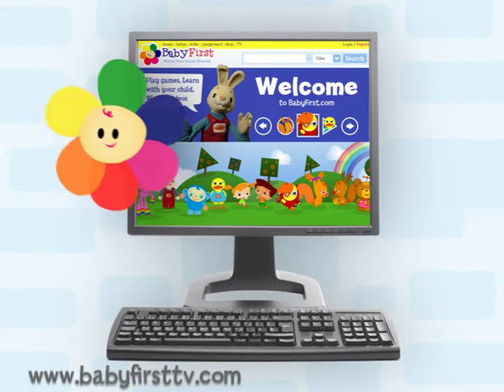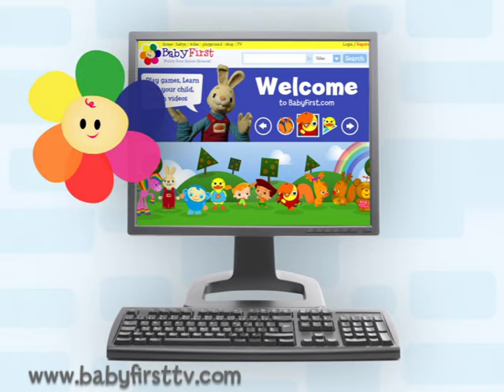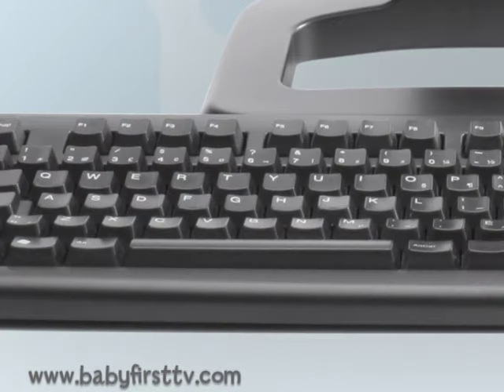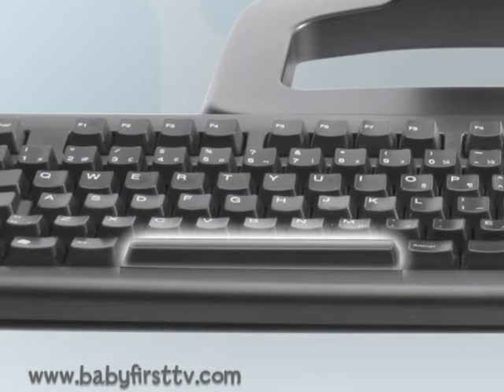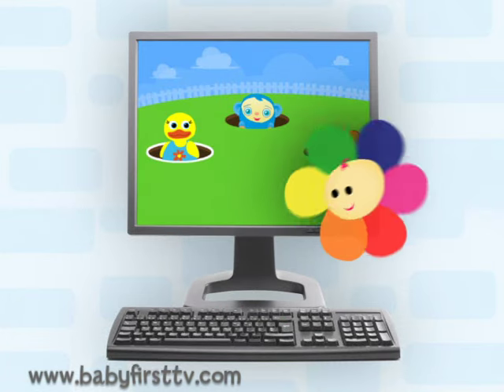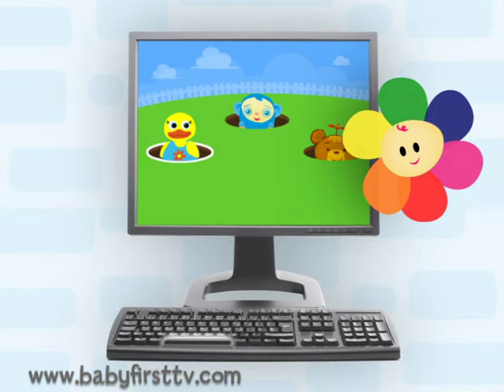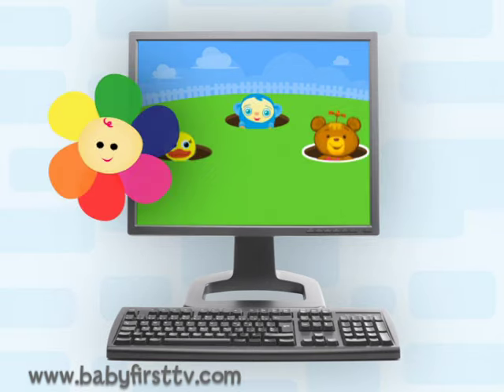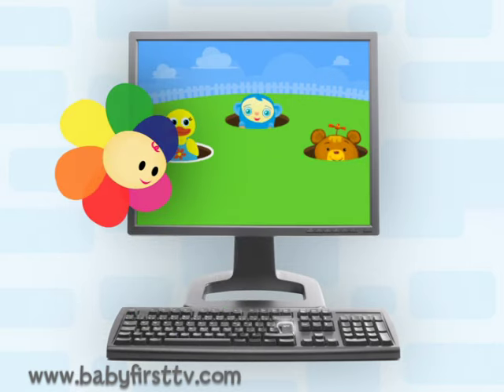Play Online Using Just Two Keys | BabyFirstTV.com | BabyFirst TV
Hope you enjoyed this episode on BabyFirstTV

Enjoy this activity with Bonnie Bear and get introduced to visual concepts. Come play with Bonnie as she learns all about the color black!

Join BabyFirstTV on Social Sites!

About BabyFirst TV
On BabyFirst TV, your baby can learn everything under the sun,  from ABC to Animals, colors to shapes, and so much more! Our programing  is among the best at helping children learn education basics before entering the school environment. Here we house one of the internet’s largest collections of educational resources, nursery rhymes for children, and cartoons for your baby. Check out some of our favorite programming, including the Color Crew, Harry the Bunny, Rainbow Horse, Vocabularry, Notekins and more! Our content is intended help grow with your child. Enjoy our huge collection of nursery rhymes for your children, that you and baby can sing together. From teaching your baby color recognition, to helping your child learn socialization with toddler games, BabyFirst TV, will be here.